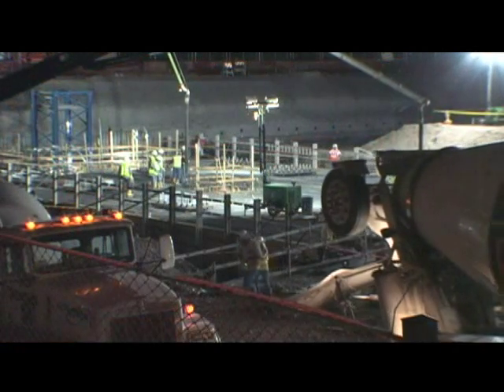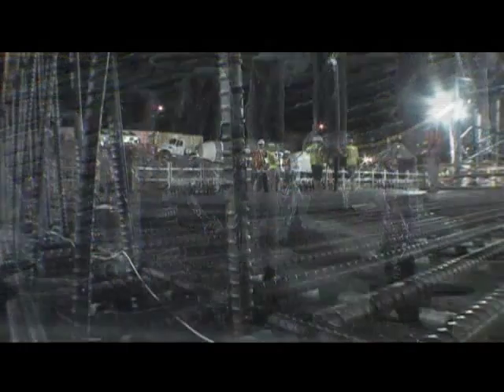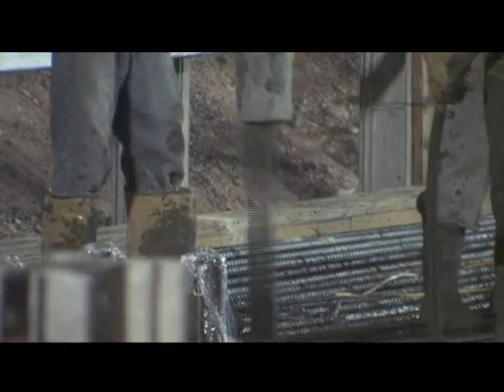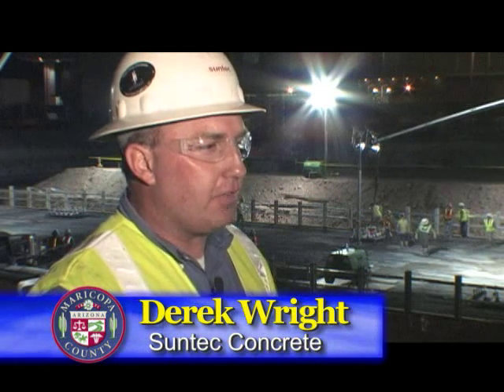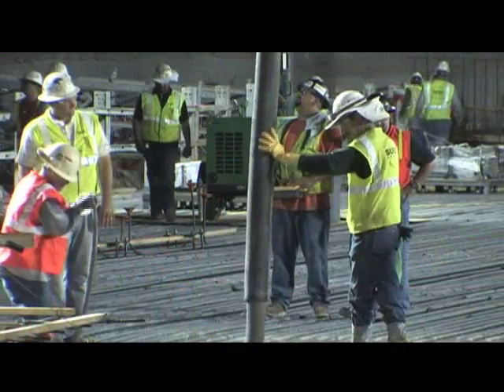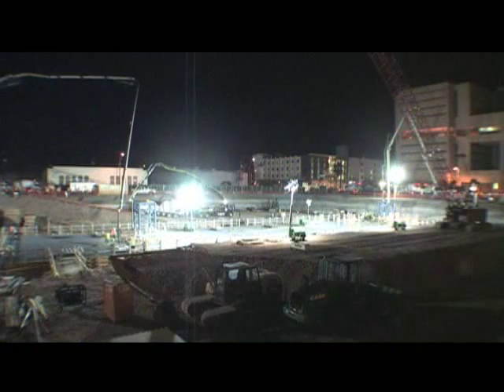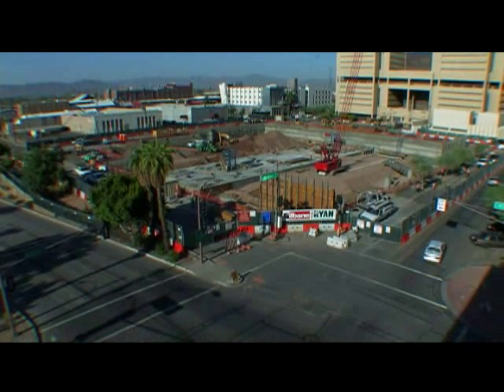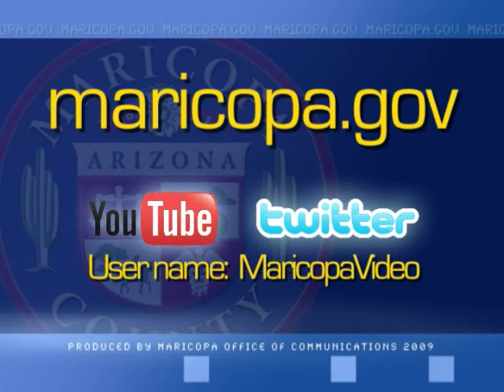Court Tower mat foundation pour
The mat foundation for the new Superior Court Tower used 750,000 lb. of rebar, and 5070 cu. yd. concrete, and took 9 hours to pour.